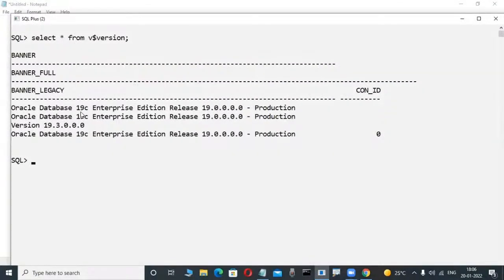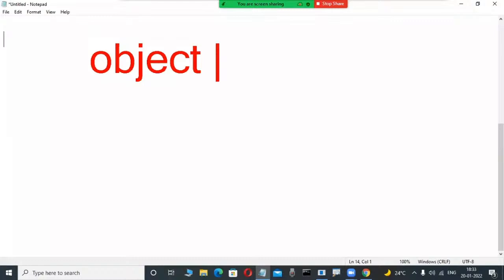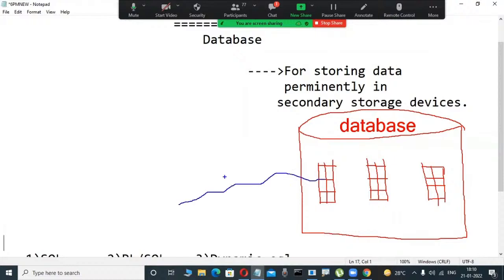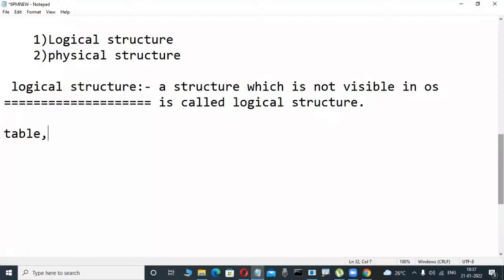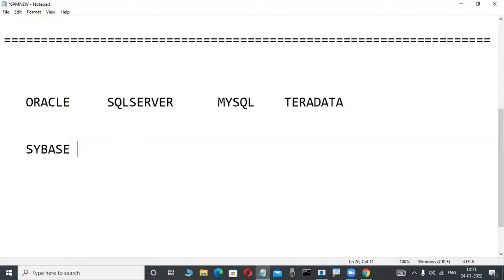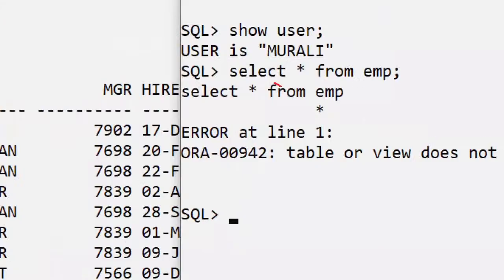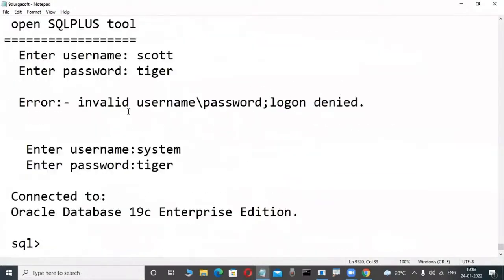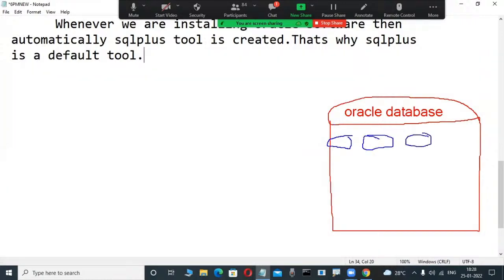ORACLE 19c tutorials by Mr. Murali Sir